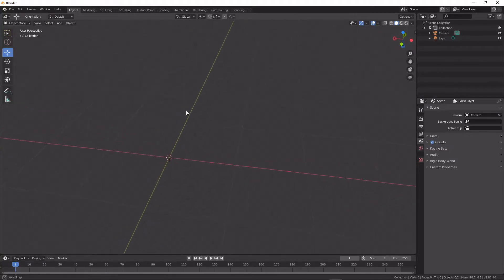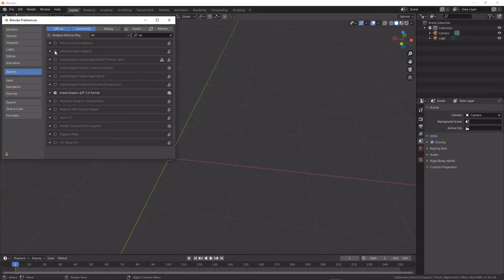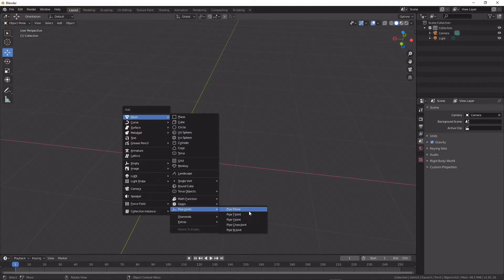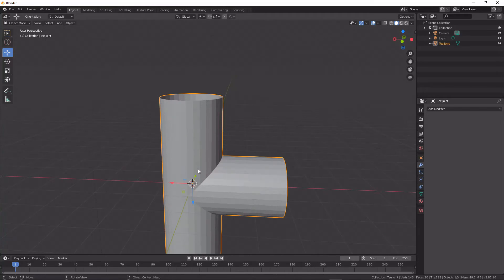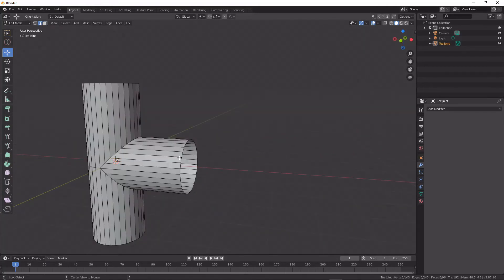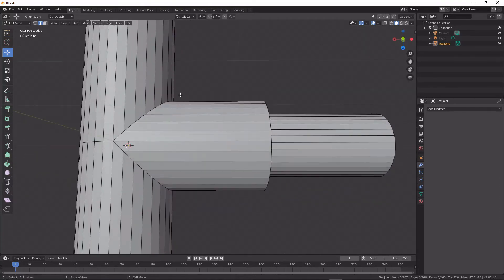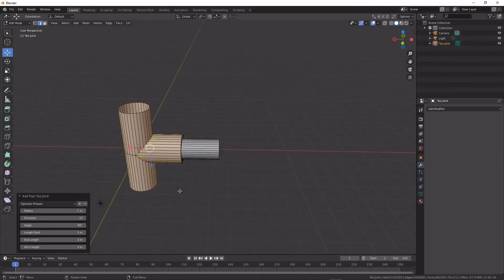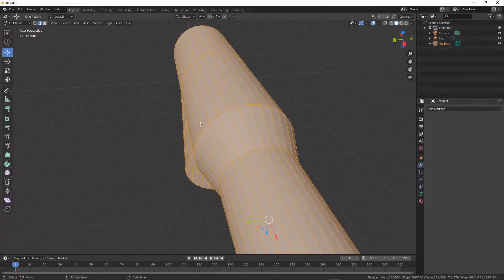blender 2 8 what are pipe joints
all about pipe/ t joints in blender 2.8